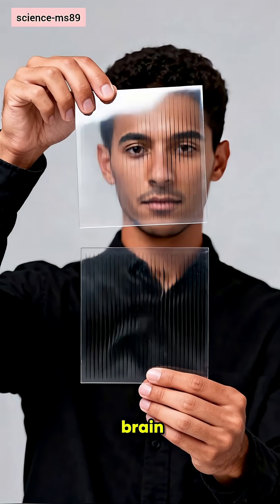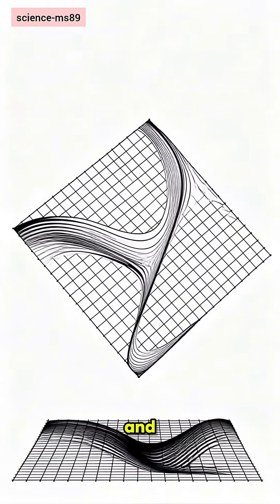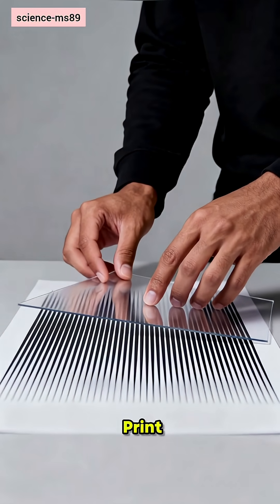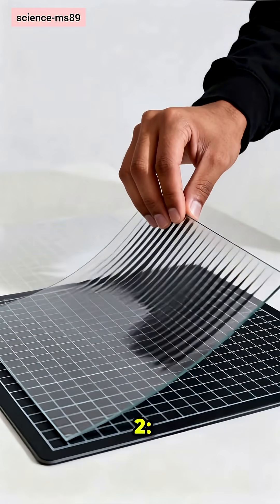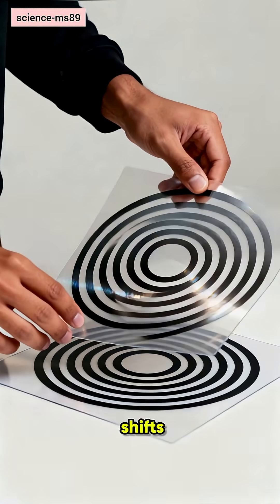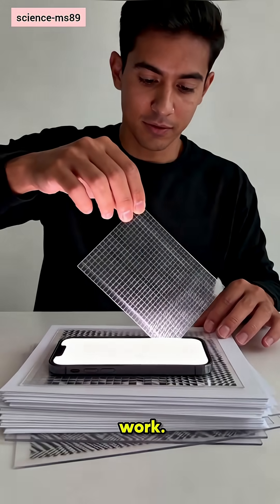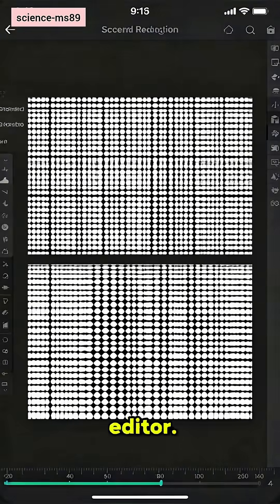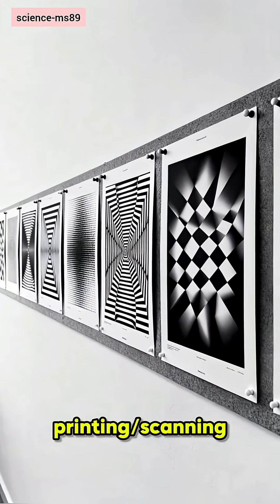optical illusions using Moiré patterns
The Moiré illusion experiment uses overlapping patterns to create the illusion of motion or depth, even though the images themselves are static. It’s a fascinating way to explore how our visual system interprets interference patterns.

🌀 What Is the Moiré Effect?

The Moiré effect occurs when two repetitive patterns — like lines, grids, or dots — are overlaid with a slight offset or movement. This creates a new, larger-scale pattern that appears to move or ripple, even though the original patterns are fixed or moving slowly. It’s a type of optical interference.

🧪 Materials Needed

- Transparent plastic sheets or tracing paper
- Printed line or dot patterns (e.g., stripes, concentric circles, grids)
- Scissors and tape
- A flat surface or lightbox (optional)
- Camera or phone to record the illusion

1. Print or draw two identical patterns on transparent sheets.
2. Stack the sheets so one is on top of the other.
3. Slowly move the top sheet side to side or rotate it.
4. Watch as new patterns emerge — waves, ripples, or moving shapes — even though the original lines haven’t changed.

You can also use digital tools or apps like Moiré Exploré or interactive tutorials to simulate the effect on screen.

- Visual perception: The brain interprets overlapping patterns as motion or depth.
- Wave interference: Similar to how sound or light waves interact.
- Pattern recognition: Shows how small changes in alignment can drastically alter what we see.
- Art meets science: Moiré patterns are used in design, printing, and even security features.

🎨 Creative Extensions

- Try different shapes: circles, spirals, or checkerboards.
- Use colored patterns for added visual impact.
- Animate the effect digitally for mesmerizing results.

This experiment is a brilliant blend of optics, geometry, and creativity — perfect for science fairs, art projects, or just exploring how our eyes and brain work together.